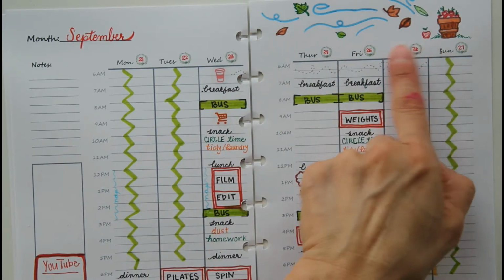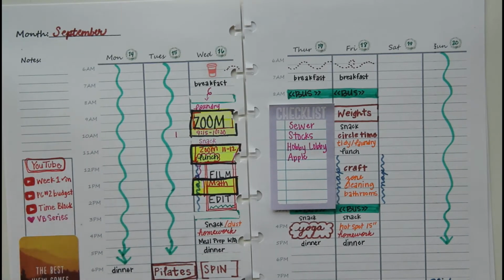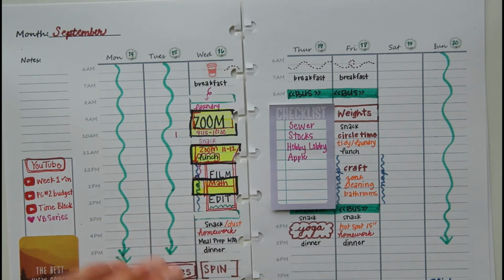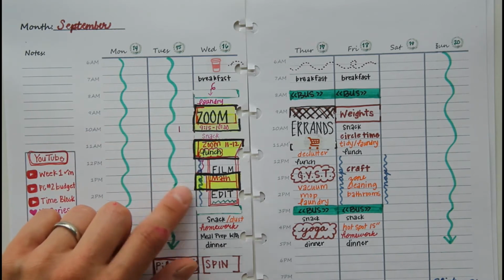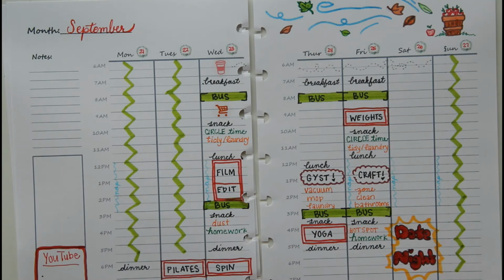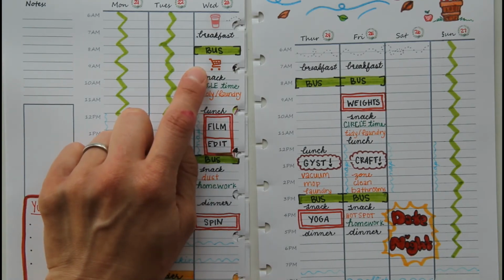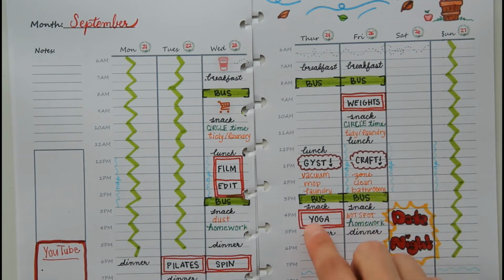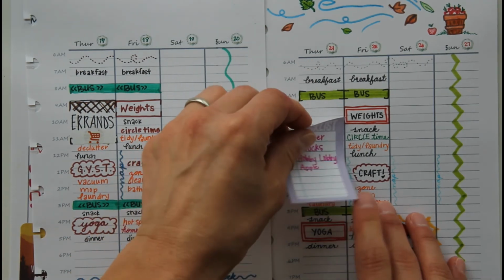Time Block Weekly Schedule for September 2020 Week 21 - 27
Hello everyone!  In this video I will be showing you a weekly time blocking schedule that I will be trying out in the hopes of being more productive and intentional with my time.  I am hoping to free up more time do things that I enjoy and also not be overwhelmed or unprepared for time dependent tasks.

~ I film with a Canon 7D EOS camera:

~ Pens: Paper Mate Flair Felt Tip: